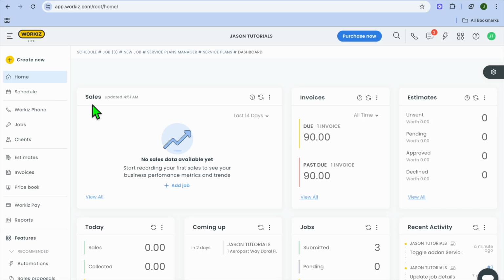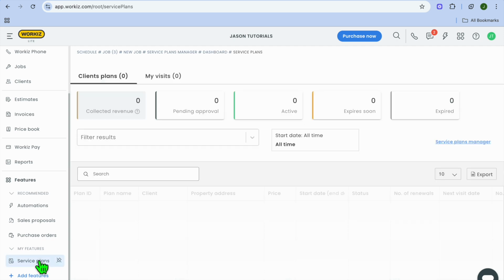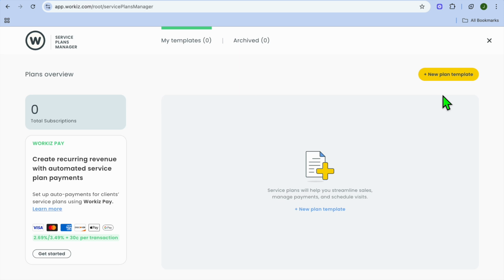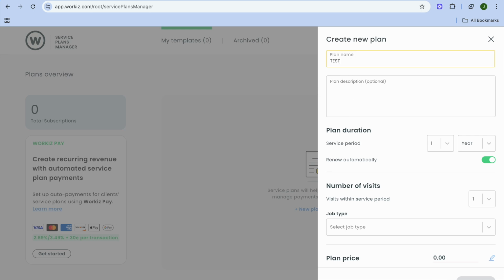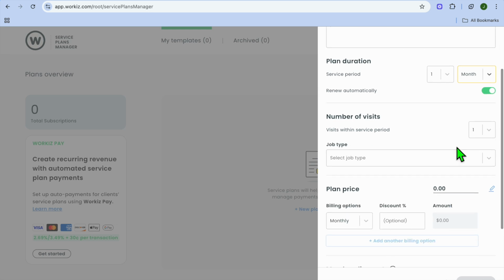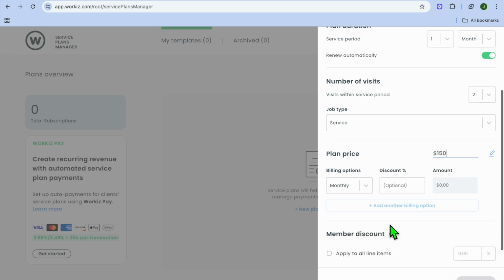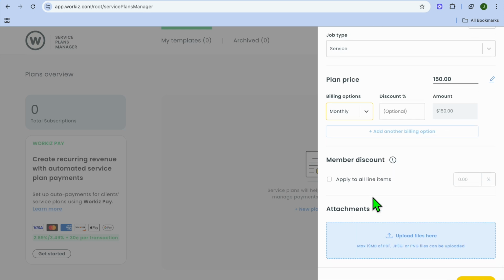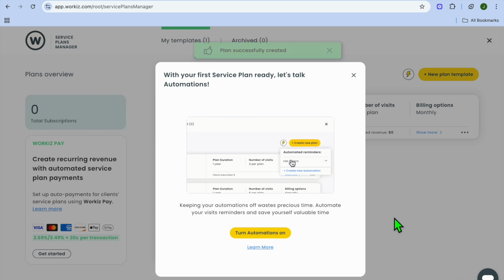HOW TO SETUP SERVICE PLAN ON WORKIZ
Learn how to set up a service plan on Workiz, starting with the dashboard. The video guides you through enabling service plans and using the service plans manager. You'll also learn how to create a new plan through step by step instructions.